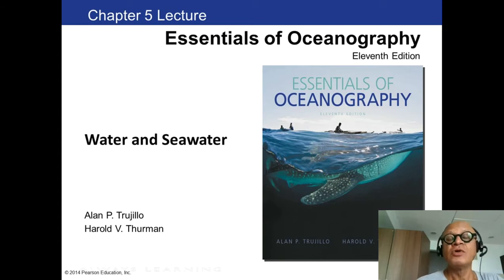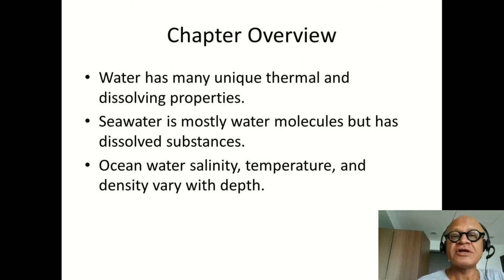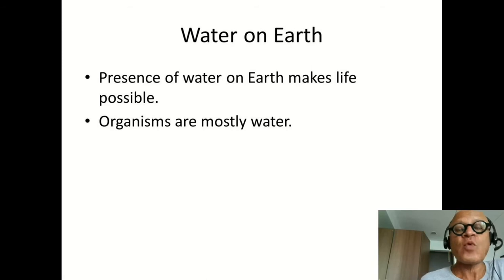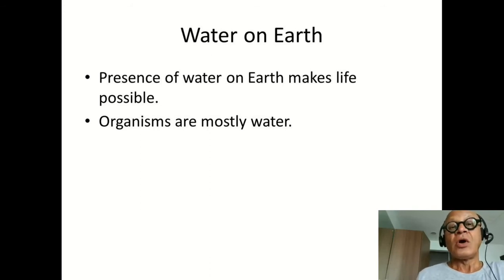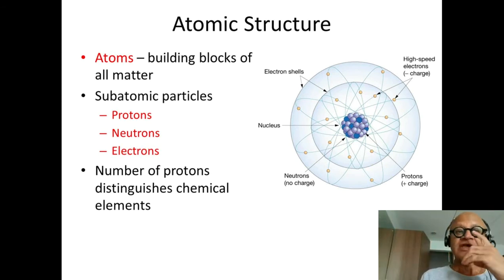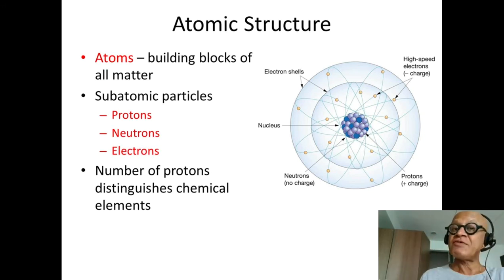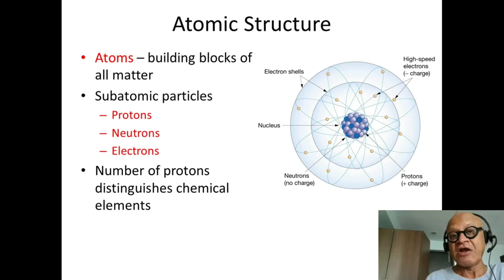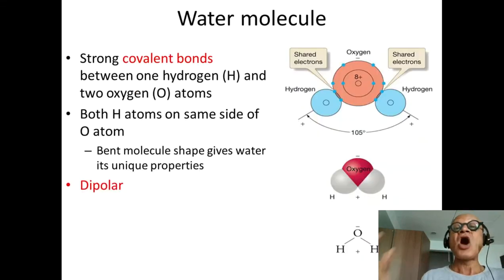Chapter 05 Water and Sea Water